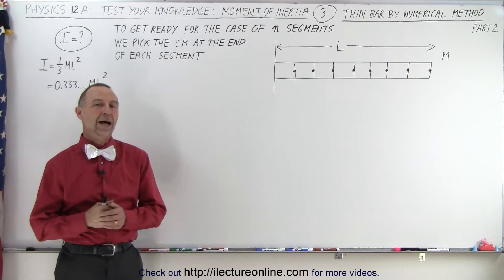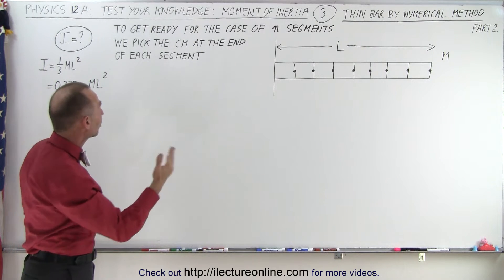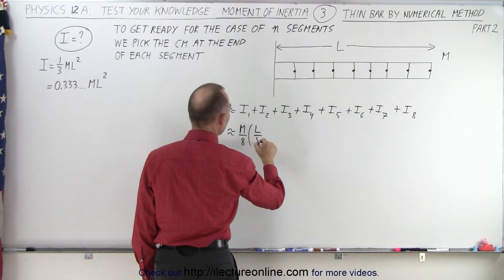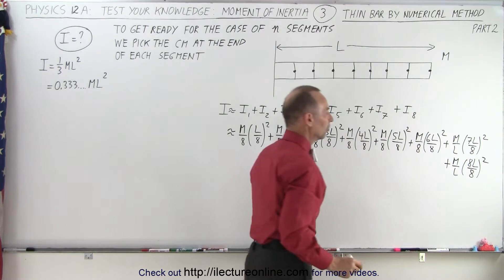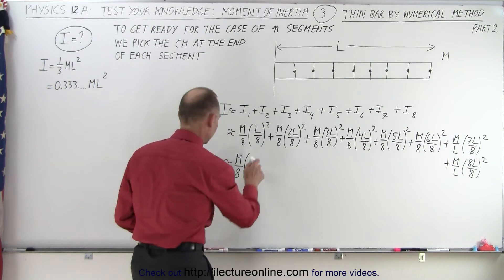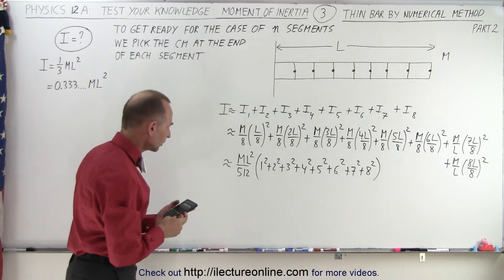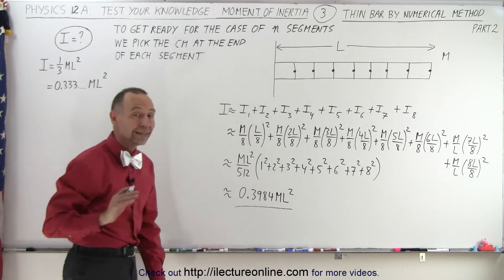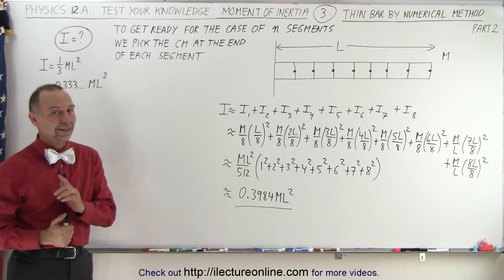Physics - Test Your Knowledge: Moment of Inertia (3 of 24) I=? Thin Bar Numerical Method: Part 2/3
In this video I will calculate the moment of inertia of a thin bar using the numerical method where n=8.